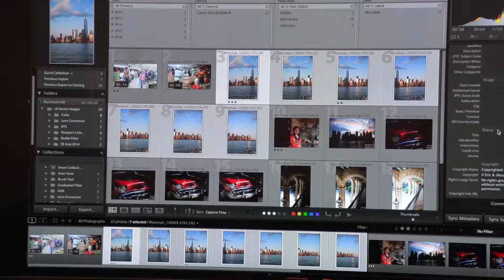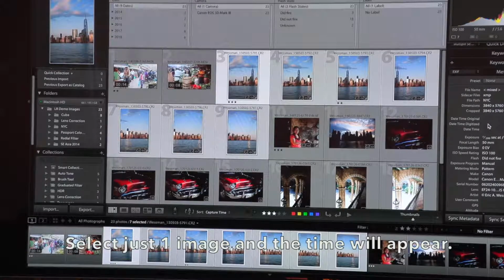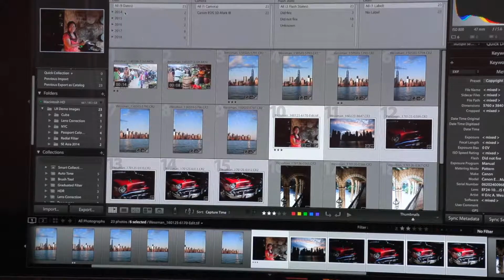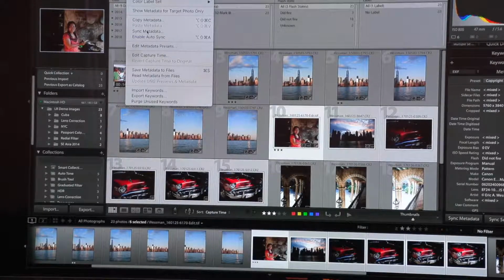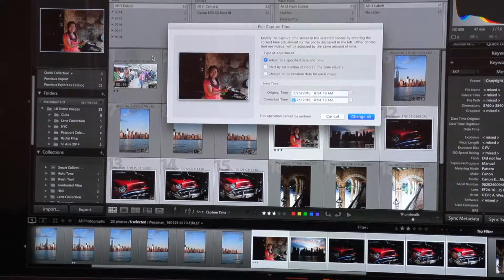Episode 16 Lightroom Deep Dive Synchronizing Cameras